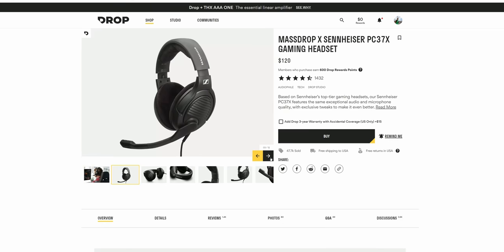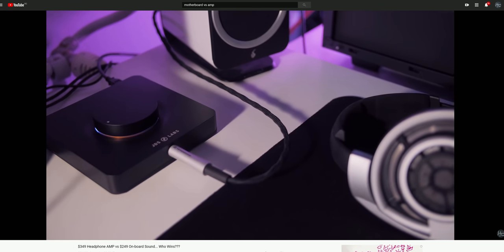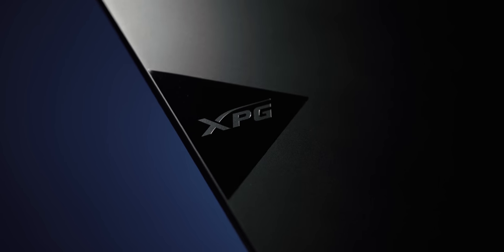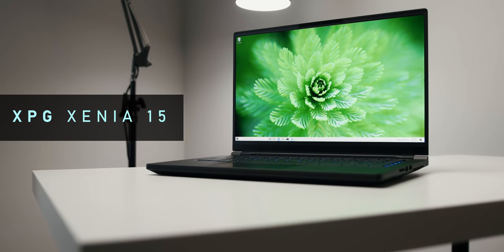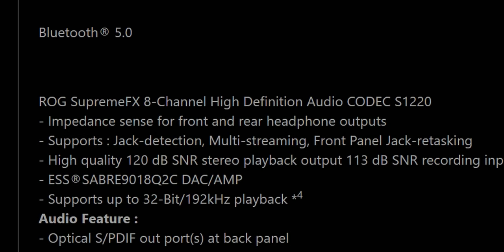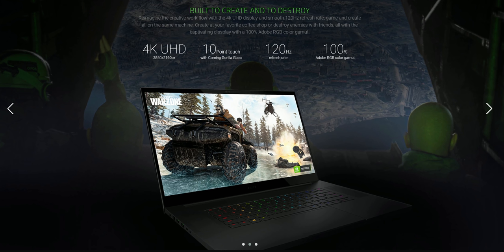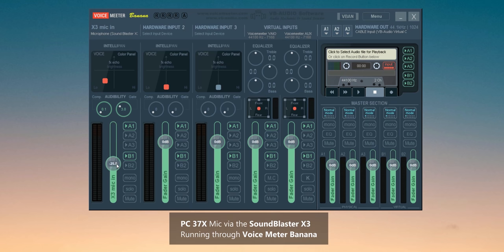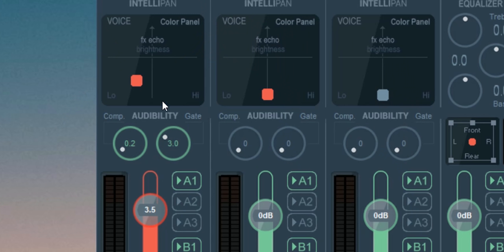The BEST Gaming Microphone Quality IS Possible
Getting the best and cleanest microphone quality for streaming and gaming might be easier than you expect.  Does the device or all the marketing about shielding matter at all?  Let's take a closer look along with some tips and tricks to get the best sounding microphone for your money.

Sound Blaster X3

Review unit provided free of charge by the companies listed. As per Hardware Canucks guidelines, no review direction was received from manufacturer.